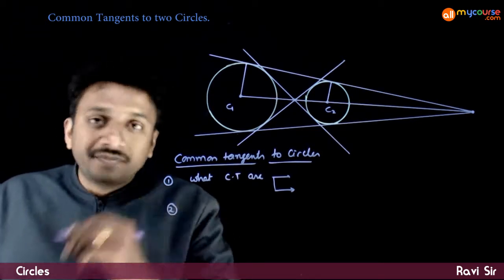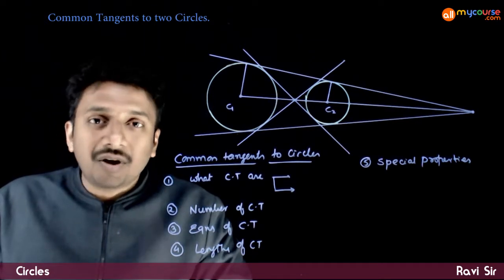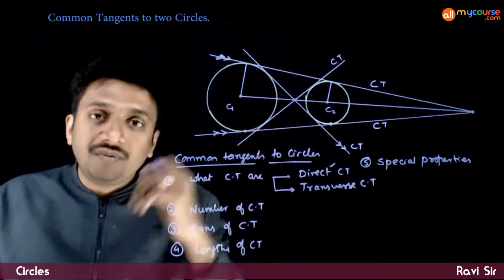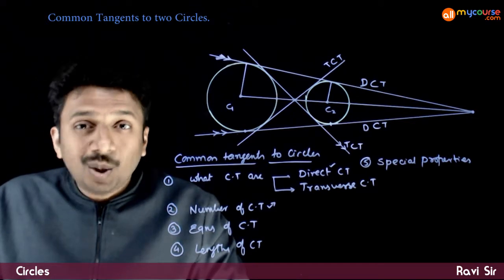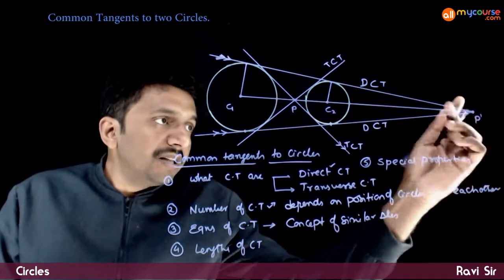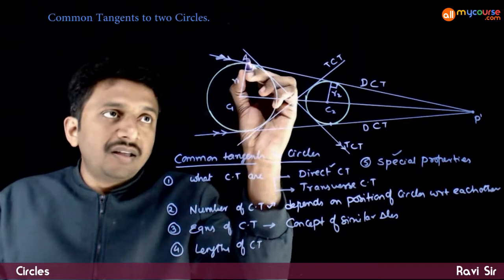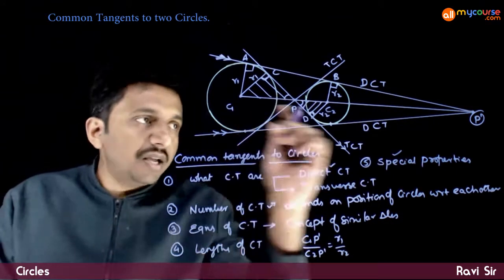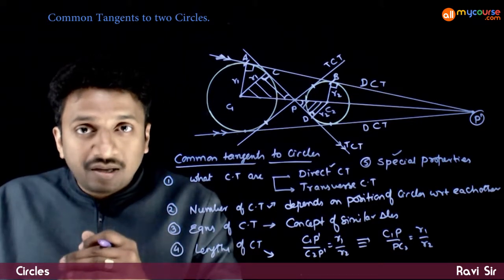25 Common tangents to two circles